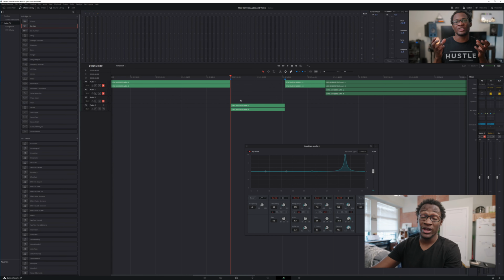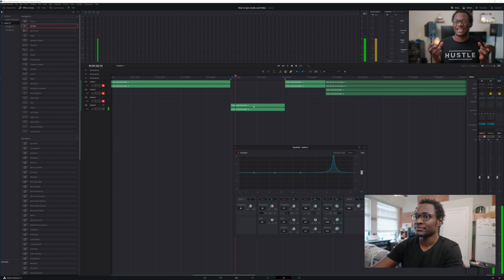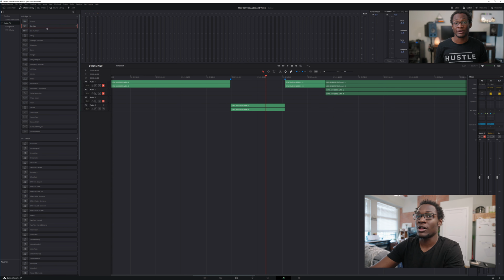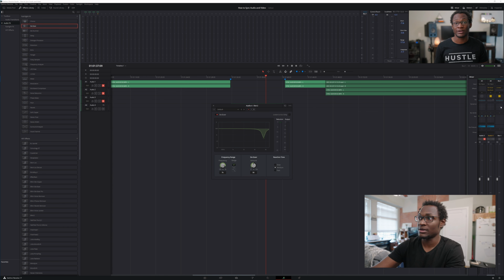Fixing your Audio: De-essing 101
Deessers...Just what does that even mean? When it comes to video now-a-days audio goes hand in hand. With that said it can be difficult to listen to audio for a long period of time if there is a bunch of sibilance. Today we are going to discuss mixing audio and visuals in order to cut out sibilance by  De-esser in order to get the best sound possible and to help stop your listeners ears from bleeding. Let's hop in!

FAQ
What do you use to film?: Sony A7Siii
What lens do you use?: Sigma 35mm F1.4
Editor?: Davinci Resolve